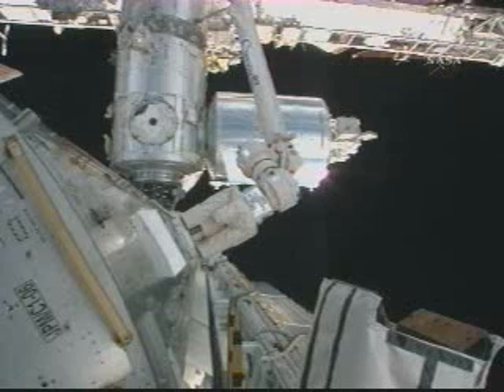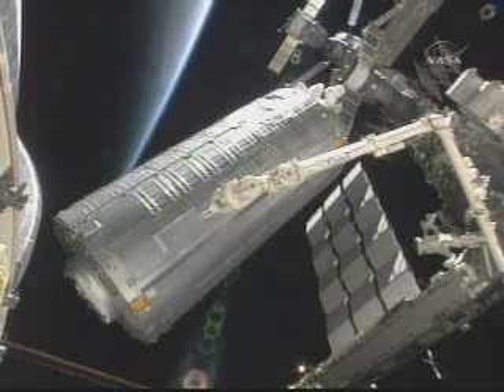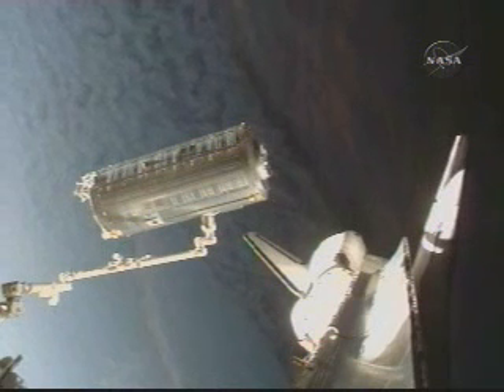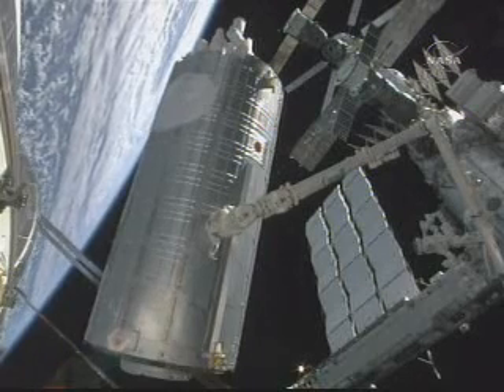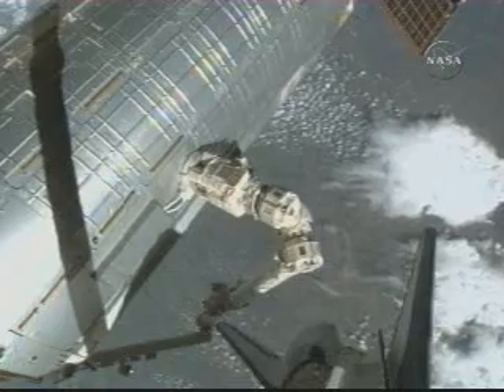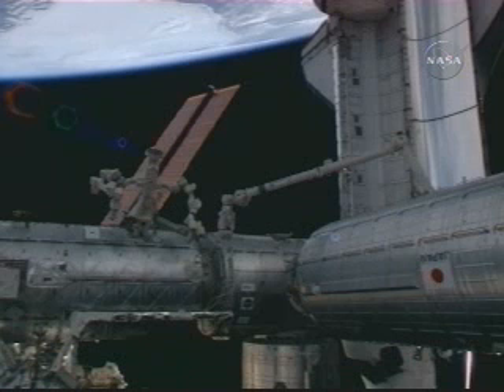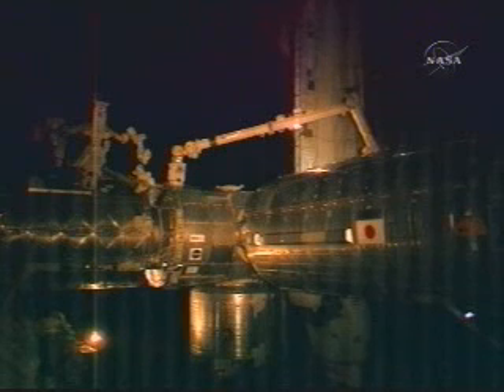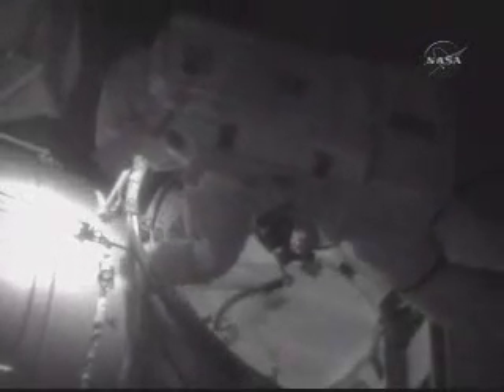STS-124 Completes 1st EVA, Installs JPM